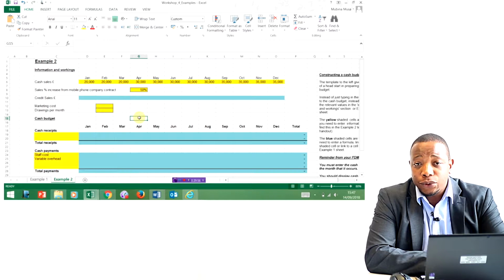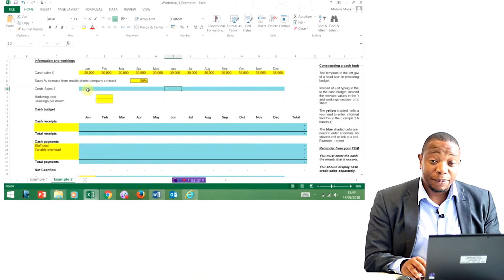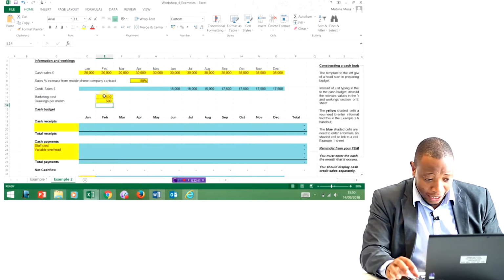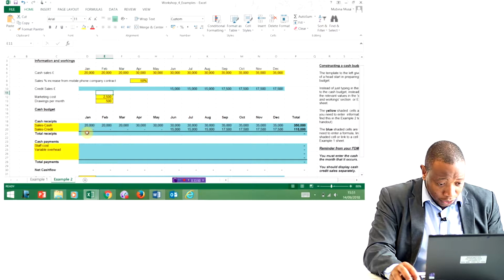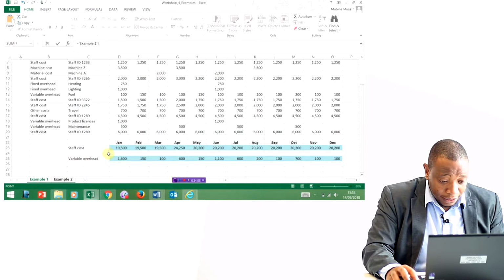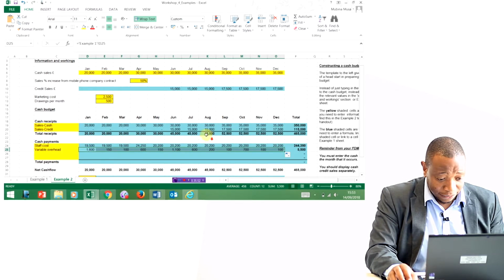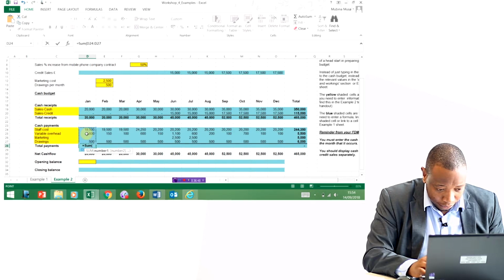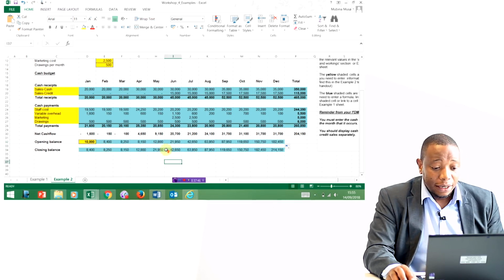IT Lab Session 4 Round & SUMIF Functions Examples